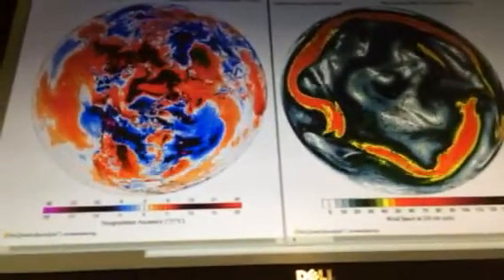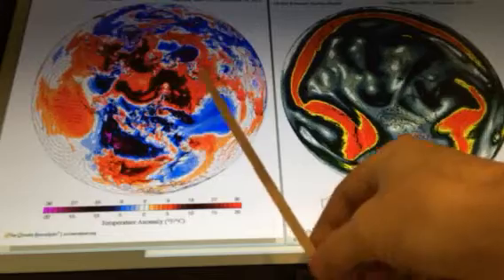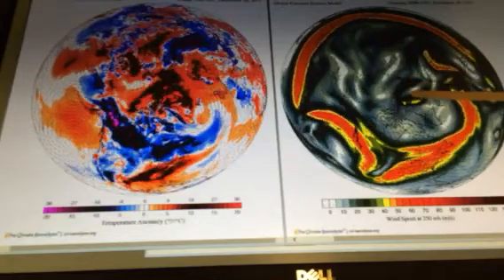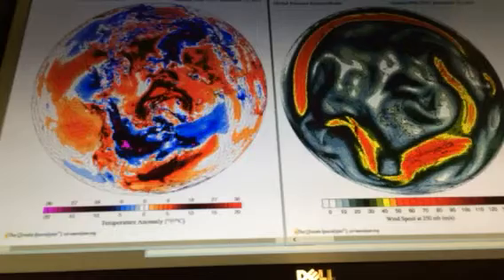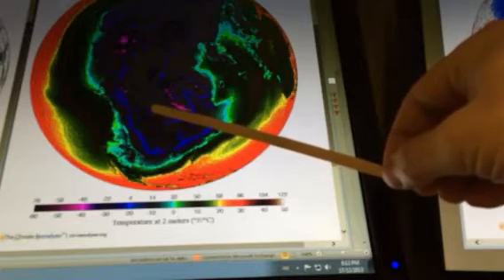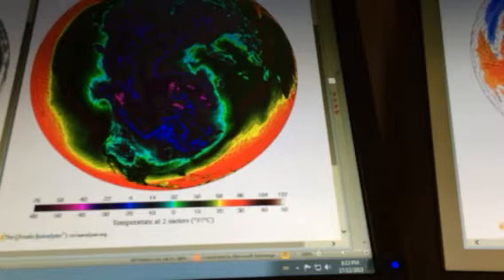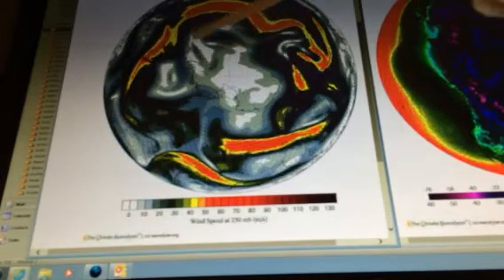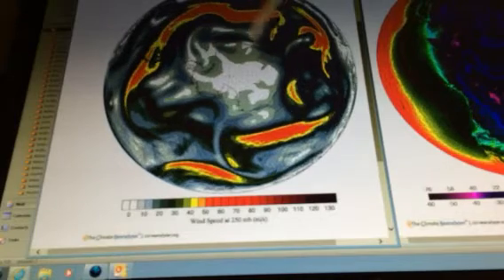Global atmospheric circulation disruption Part 2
Continuation, with a few minutes overlap to explain the temperature anomalies and the jet streams.  Also discussion on how Earth is capable of very rapid or abrupt temperature changes, for example 5 C in 13 years in PETM and 16 C in a couple decades in a DO oscillation.  I think we are undergoing abrupt change now.